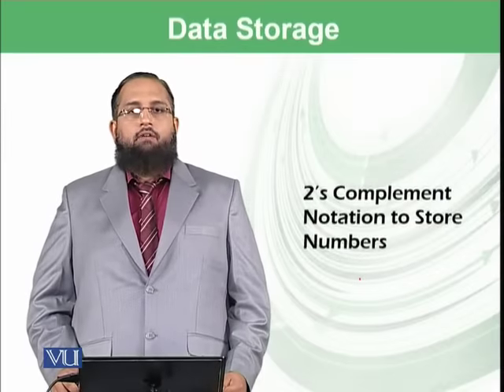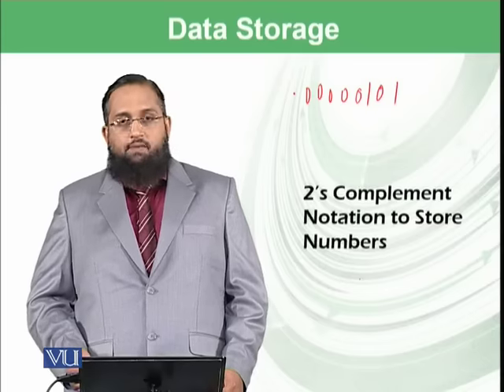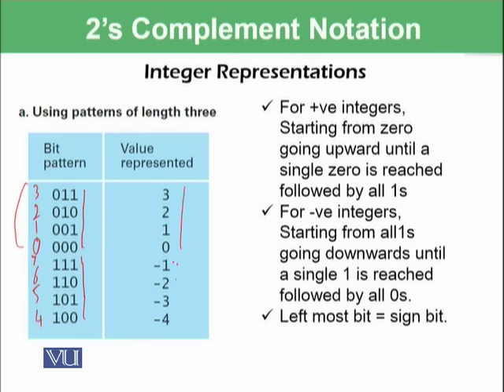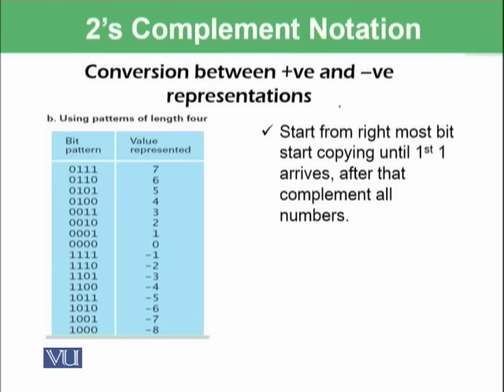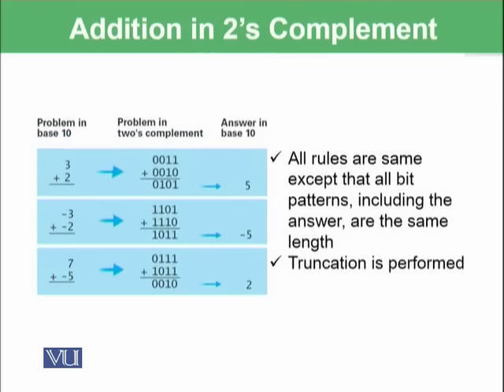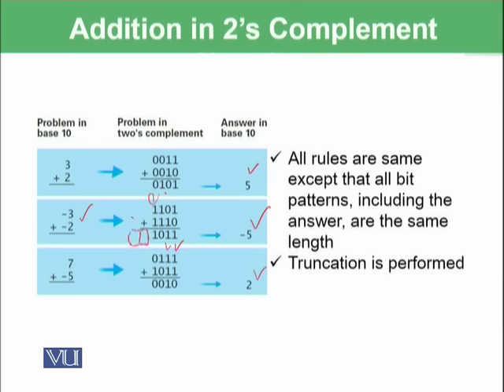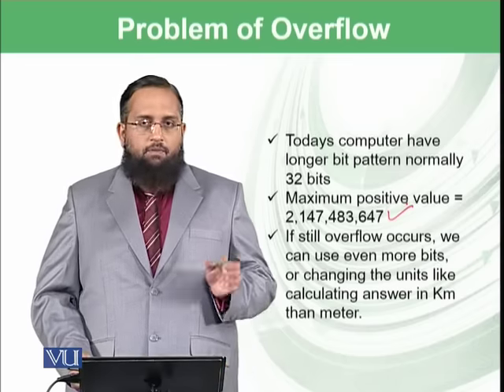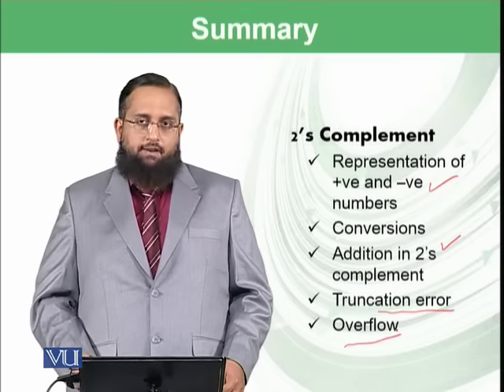2's complement notation to store numbers | Introduction to Computing | CS101_Topic025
Topic-025: 2's complement notation to store numbers
By Dr. Tanveer Afzal